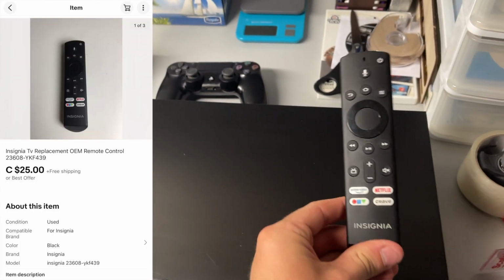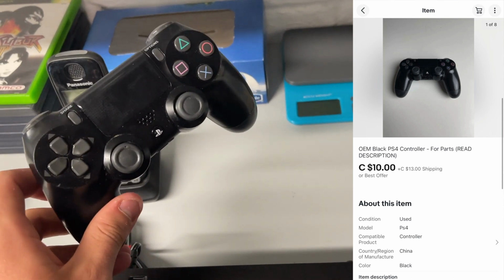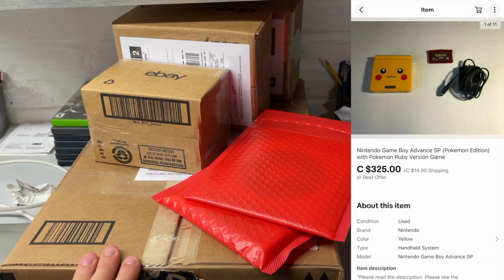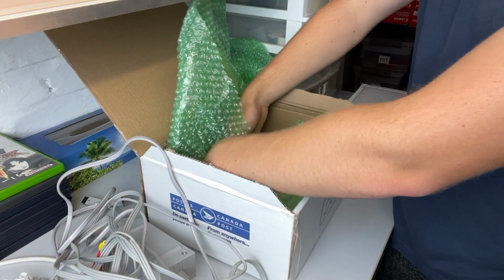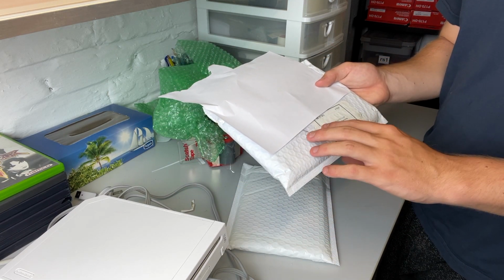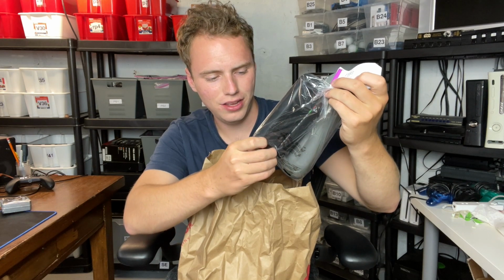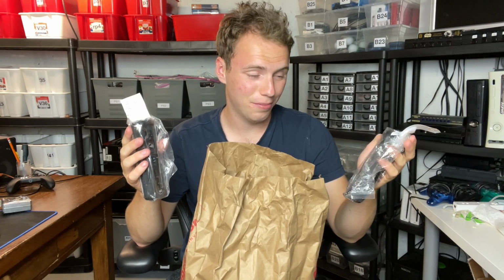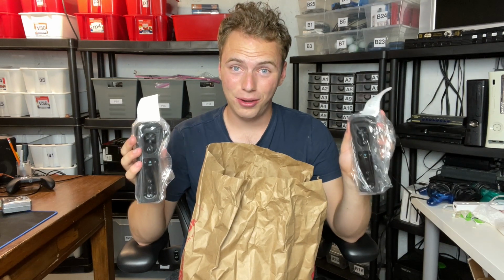We Sold A lot Of Good Items On Ebay! (Packing and shipping)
Today we go through some really good sales on ebay!